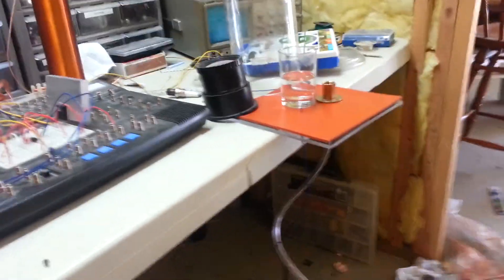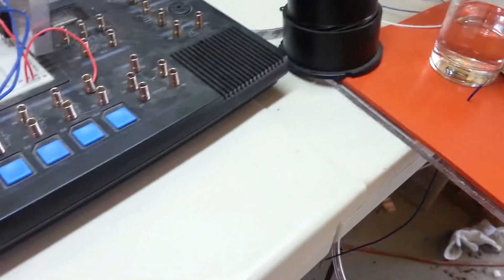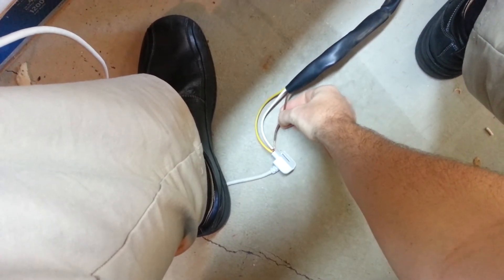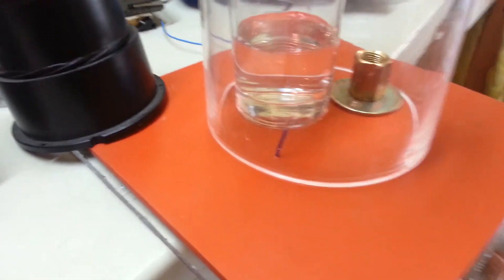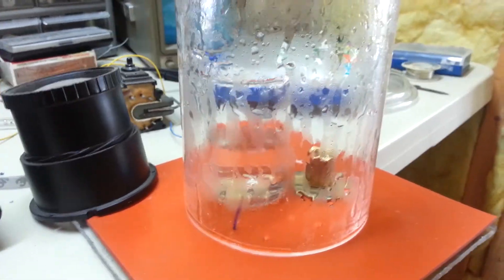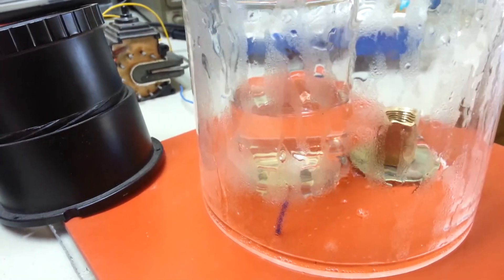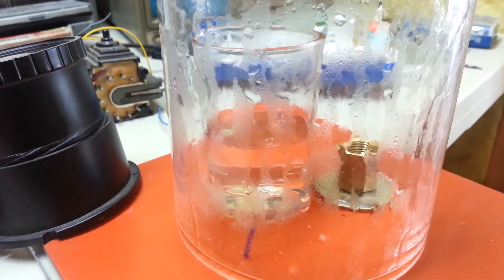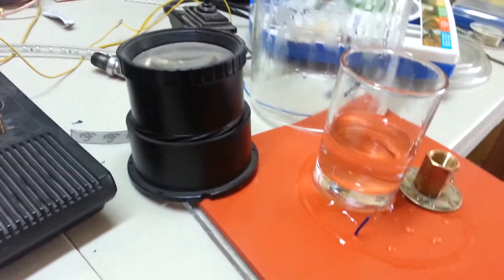Boiling Water at Room Temprature!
I finally finished my vacuum chaimber project so heres a video for you guys to watch!